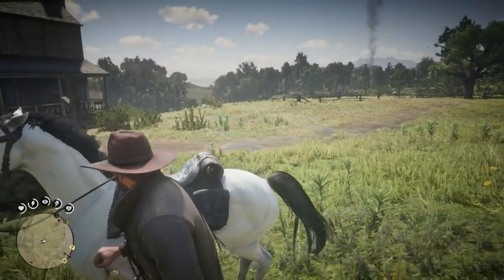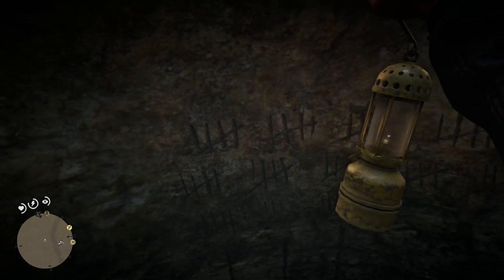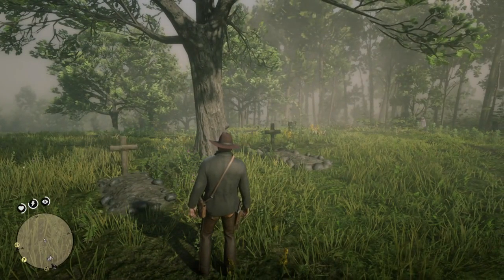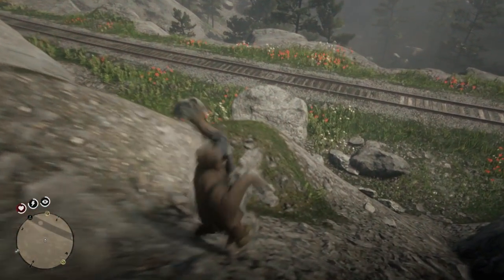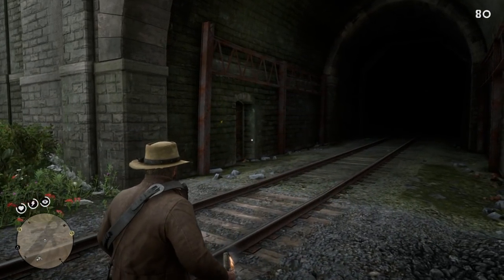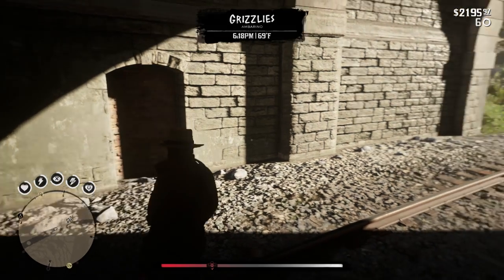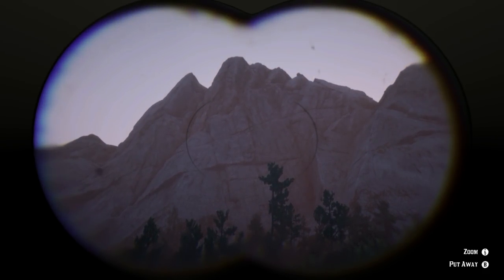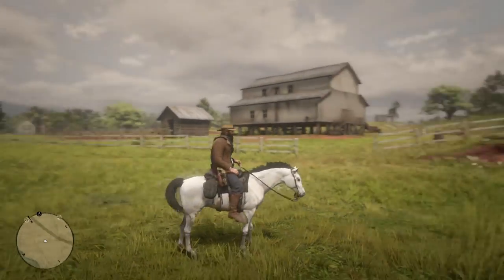Hidden Message SECRET FOUND and Train Tunnel Closed Off in Red Dead Redemption 2!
Red Dead Redemption 2 Update! - A secret message found at Compson's Stead leads to a large tunnel in the Grizzlies...

Discovery by PREMIER 05

More Easter Eggs!
* Gavin!? -

stay trippy ;)